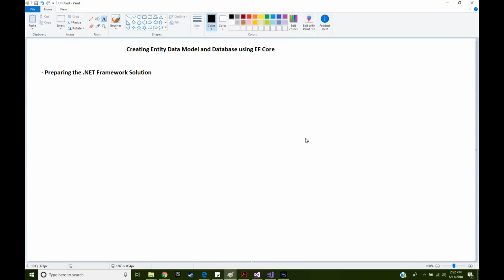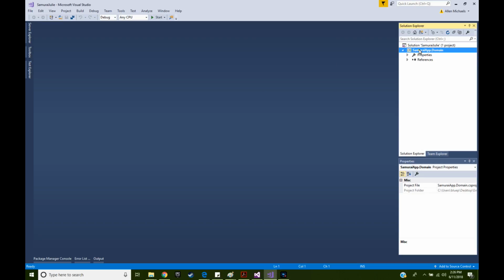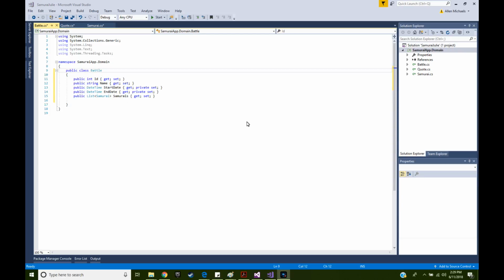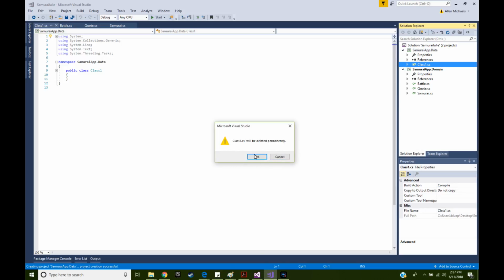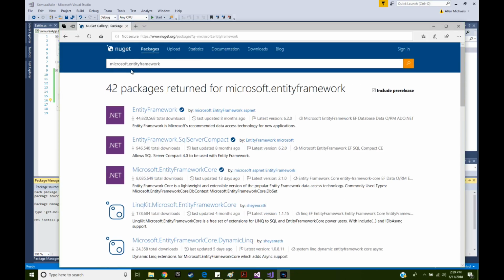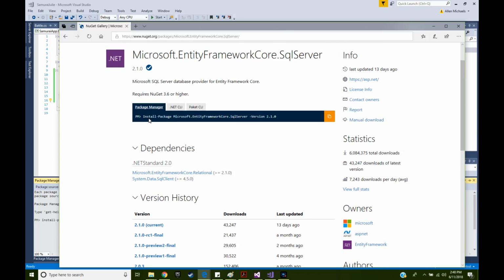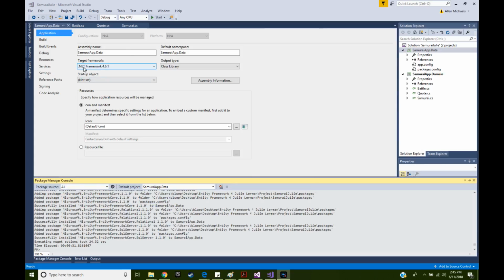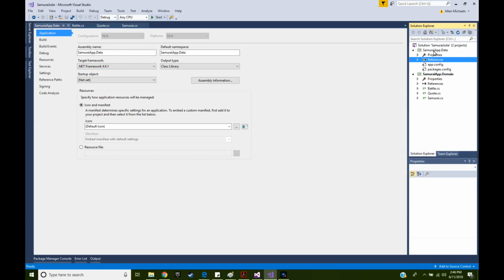EF Core Preparing Solution